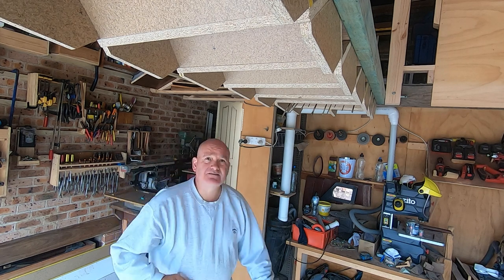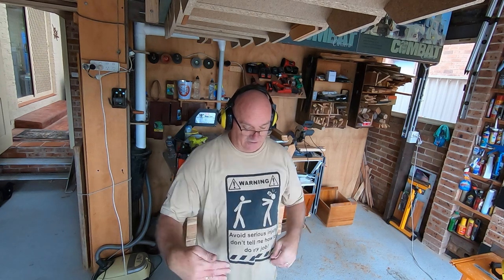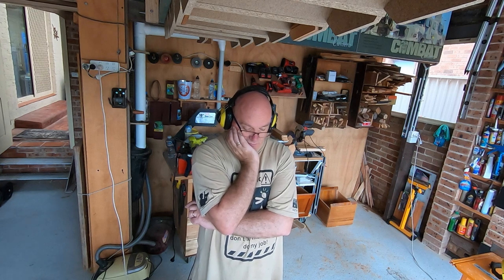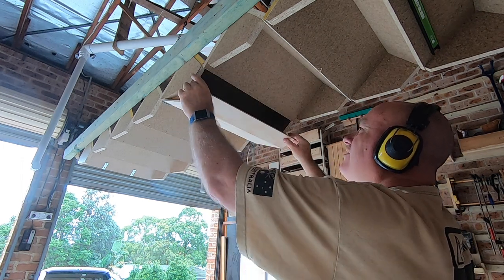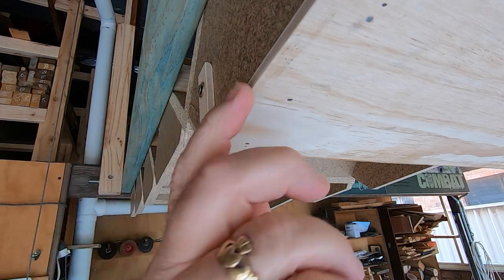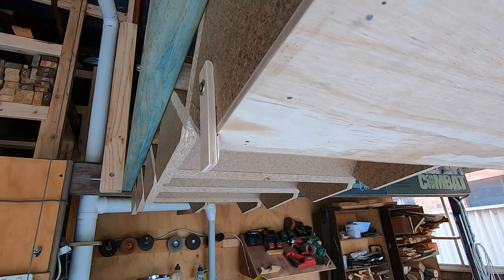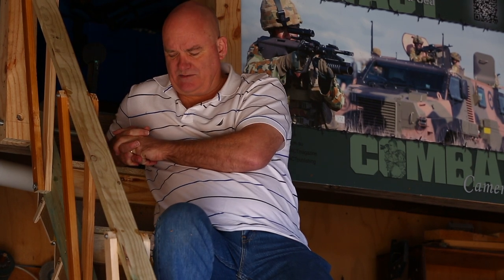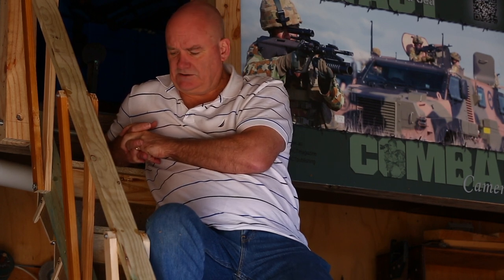Building a folding mezzanine stairs – part 3 – the tool boxes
This is the last instalment in my 'building a folding mezzanine stairs series.
Like many construction projects, the final finishing and fiddly bits seem to require more time – and naughty words – than the actual build itself.
But, I did get it finished (more or less), and I'm very happy with the outcome.
This project achieved everything I wanted from it – give me easy access to the mezzanine, solve a tool-storage problem, not cost too much – and look cool!

Brian Hartigan
CONTACT Editor